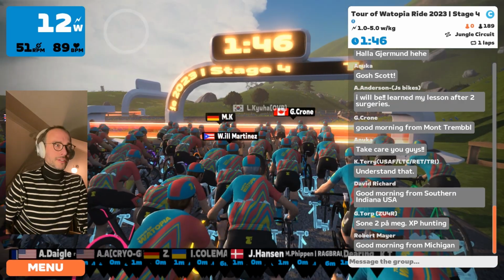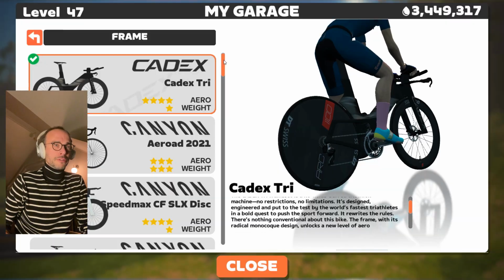HOW TO BEAT THE JUNGLE! Stage 4 Tour of Watopia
Going all  @ZwiftInsider  on you guys today. AGAIN! The Jungle is a nasty piece of Watopia. Not popular with riders bc it is really a slog, so here a tutorial to make the best of this short Stage 4 race during the Tour Of Watopia!

0:00 Intro and Call out 1
0:57 Call out 2
3:06 Call out 3
5:15 Call out 4

Stuff I suffer on/with:

Trainer - Wahoo Kickr V5 with ANT + cable, because Wahoos bluetooth is terrible!
HRM - Wahoo Tickr Fit Armband